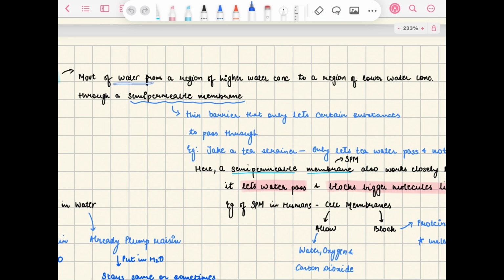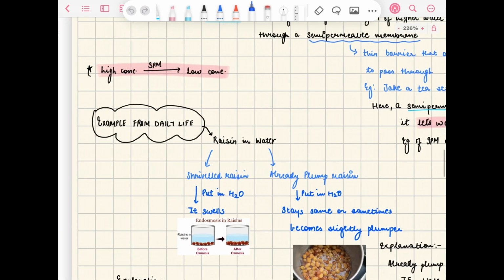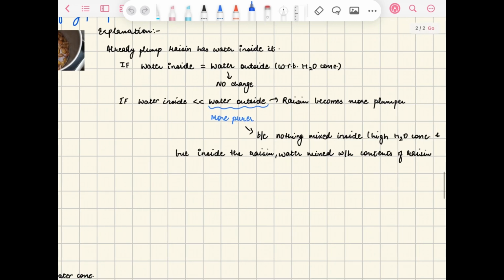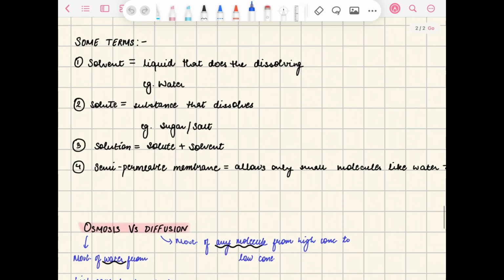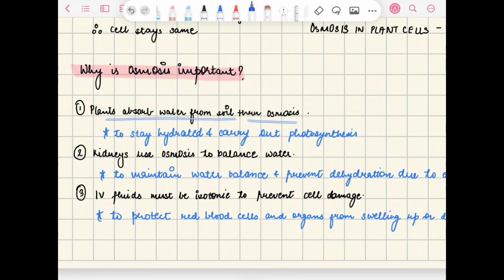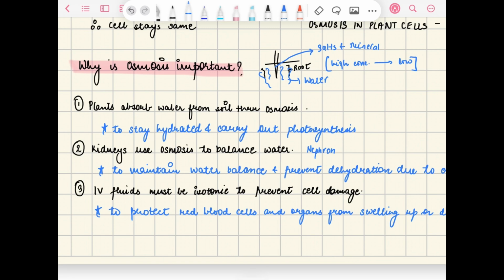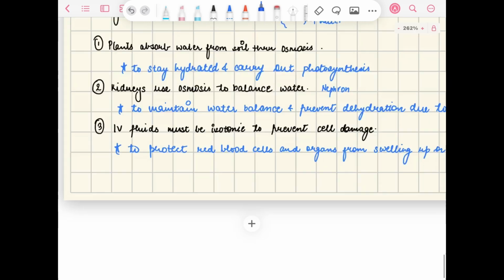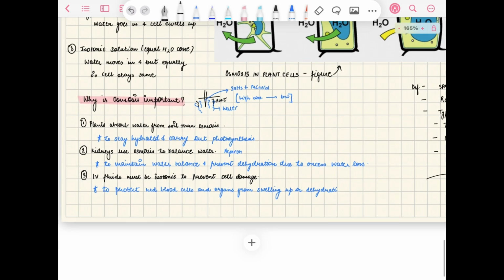Osmosis Explained | Beginner-Friendly Biology Concept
In this video, we’ll learn what osmosis is in the simplest way possible — using visuals, clean notes, and calm explanation.

🌱 Whether you’re a NEET aspirant, Class 11/12 student, or just someone trying to understand how water moves across cell membranes, this one’s for you!

📖 Topics Covered:
• What is Osmosis?
• Hypotonic, Hypertonic, and Isotonic Solutions
• Semi-permeable Membrane
• Everyday Examples of Osmosis

✍🏼 Video Style:  handwritten notes with clean animation
🎨 Aesthetic: Beige, calm, and study-friendly

🔔 Turn on the bell so you don’t miss the next video